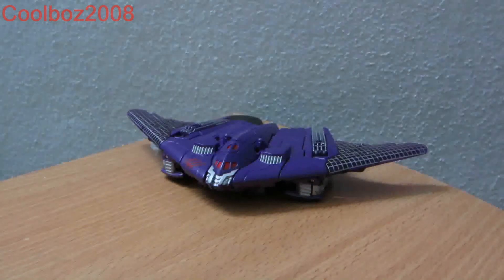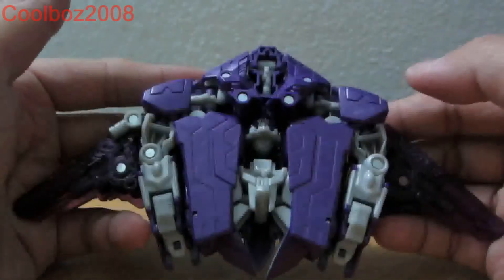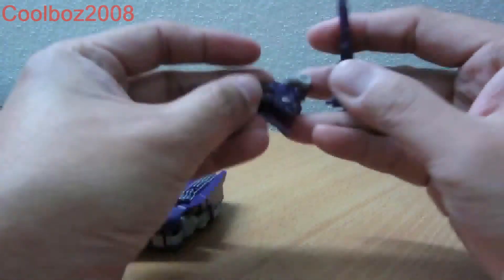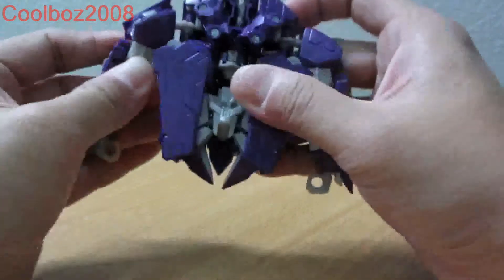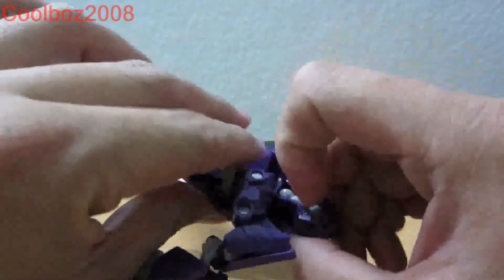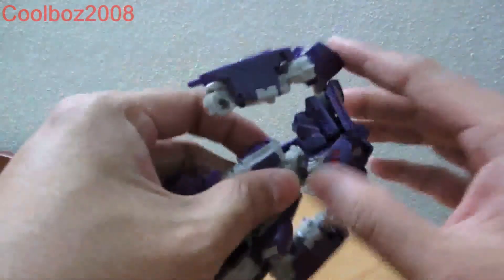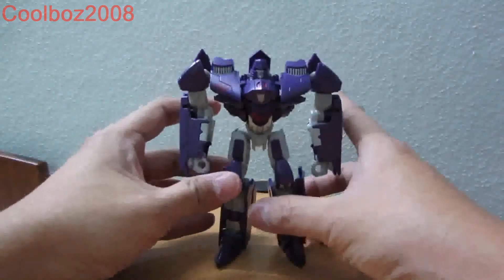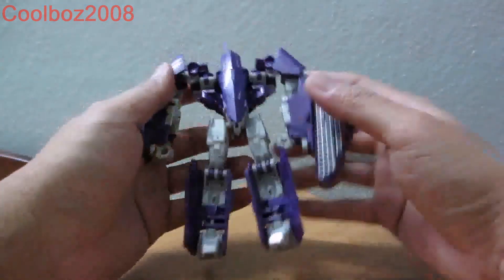Transformers Nike Calvin Johnson Megatron Figure